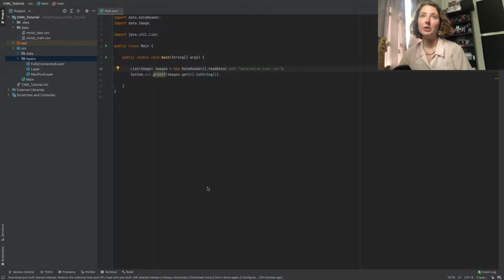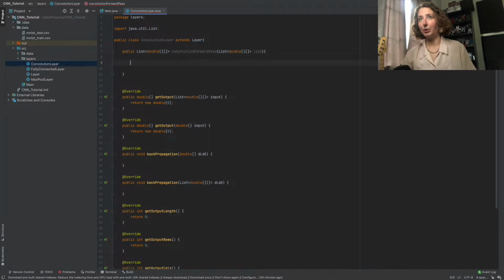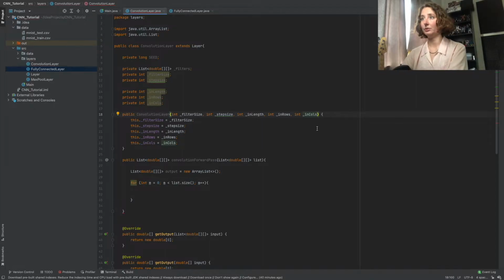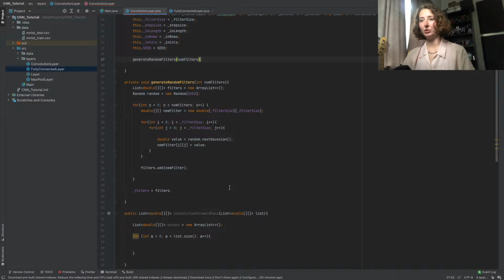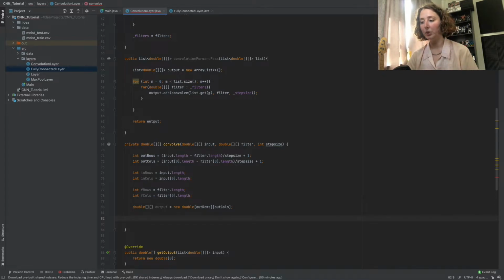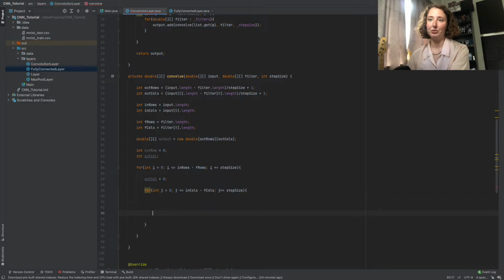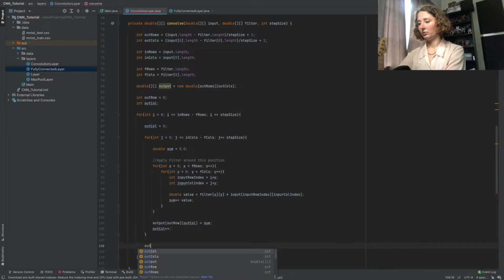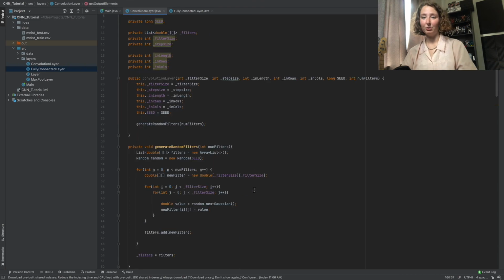Episode 5 - Convolution Layer Forward Pass - Convolutional Neural Network from Scratch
Hi! Thanks for checking out my tutorial where I walk you through the process of coding a convolutional neural network in java from scratch. After building a network for a university assignment, I decided to create a tutorial to (hopefully) help others do the same, and improve my own understanding of neural networks. In this episode we talk about what convolution is, and code our convolution layer forward pass.

Sumit Saha - “A Comprehensive Guide to Convolutional Neural Networks — the ELI5 way”

Paul-Louis Pröve - “An Introduction to different Types of Convolutions in Deep Learning”